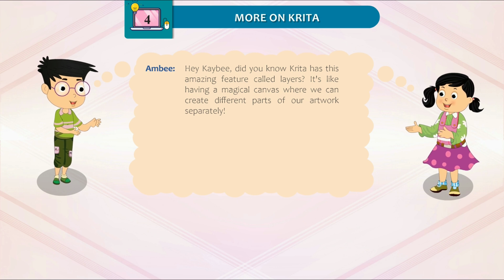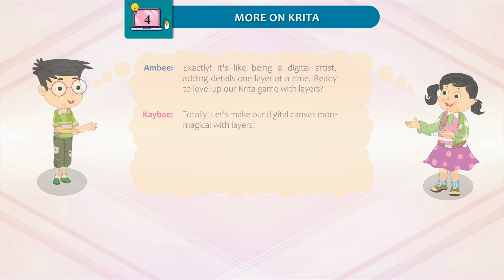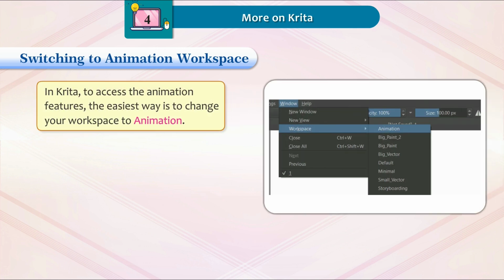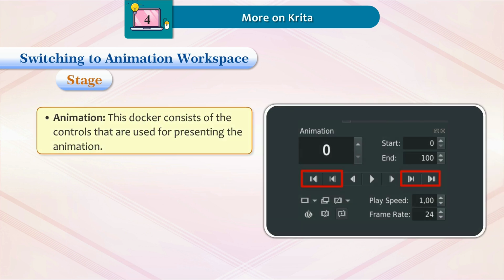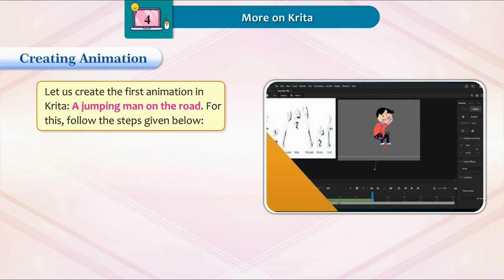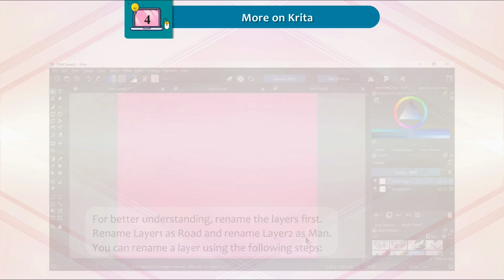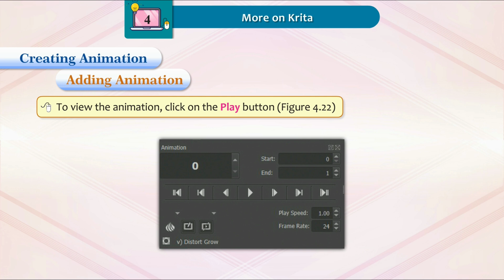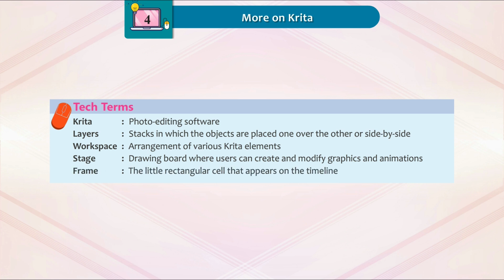More on KRITA - Kaizen Pro Class 7